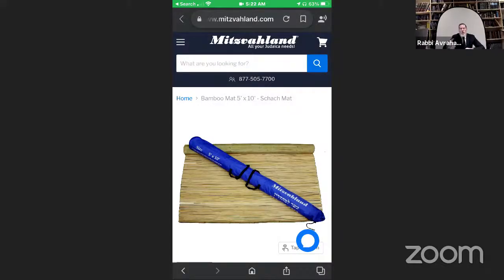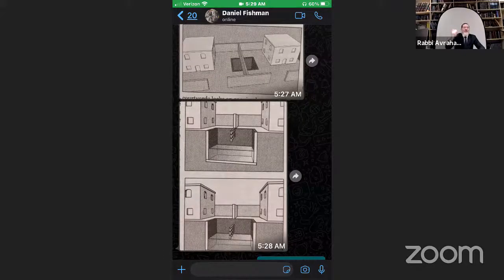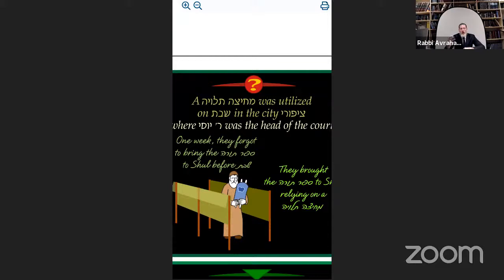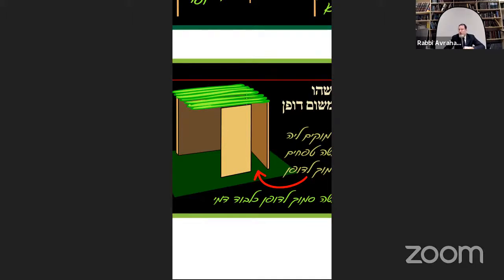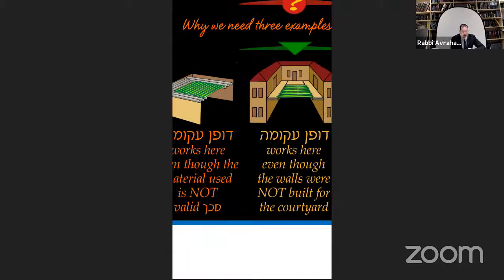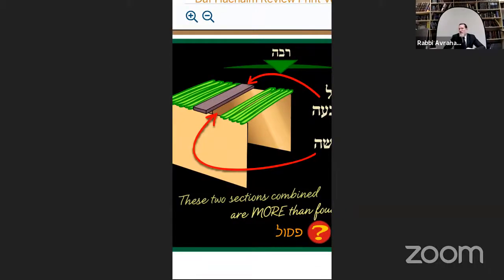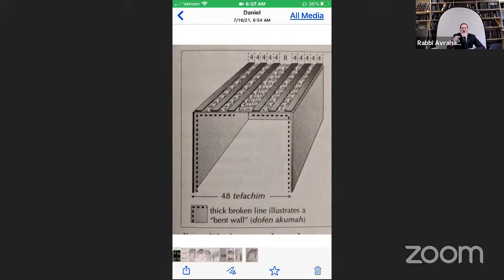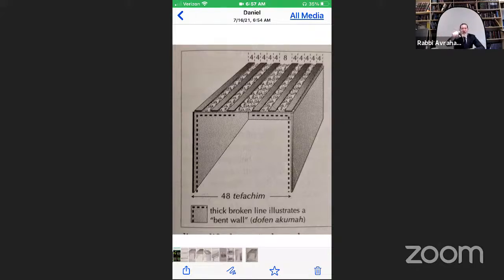Sukah 16 and 17 | zoom edition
Today's shiur is dedicated to the complete and fast recovery of all of those affected during the pandemic.

By clicking on the bell you will get notifications everytime we go live or a video is published.

In honor of Felice Ben Mordechay Hassan Z"L and Matilde Bat Elyahu Belelli Hassan Z"L.
May their neshamot have an Aliyah.

THE MERCAVA is a digital platform with Tanach, Mishnah, Talmud, Midrash, and Tefilla.

Thank you to Koren Publisher for this amazing deal.
GET a FREE Gemara Card with every purchase using code "Zajac".

for other shiurim. Powered by Restream